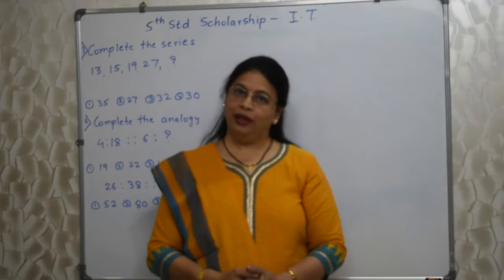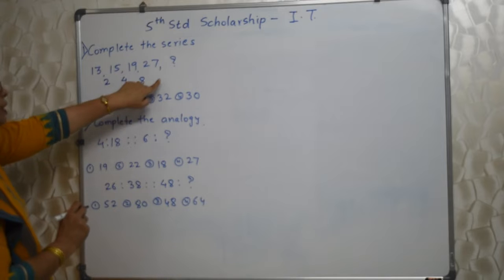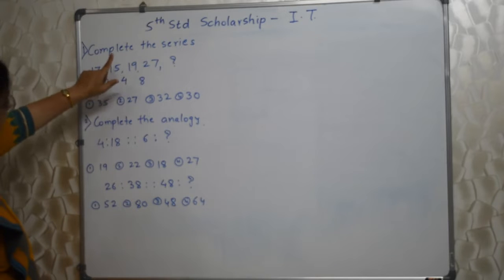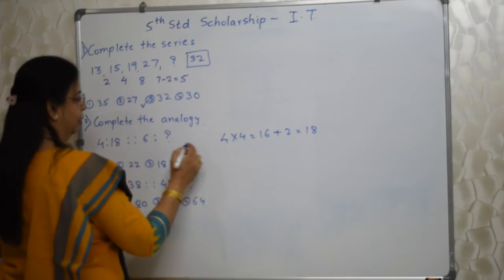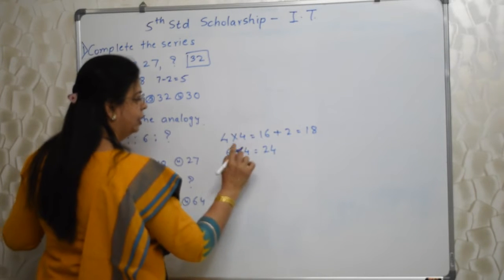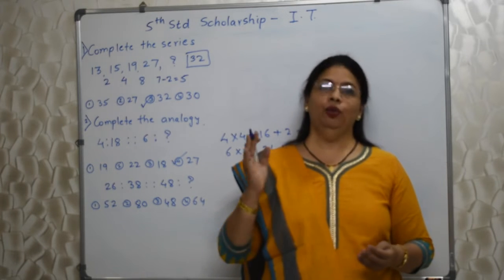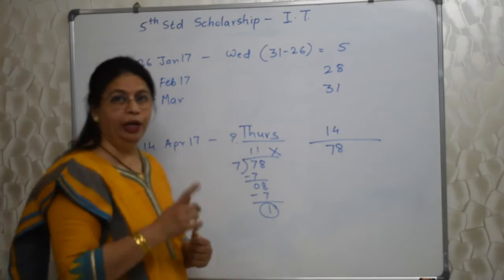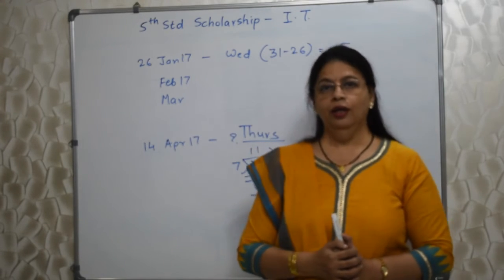Scholarship 5th Std Intelligence Test - Important Questions Part 03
Hello Students,
In this video Swati Deshpande Teacher will be teaching you some important and tricky sums of Intelligence Test for scholarship examination.